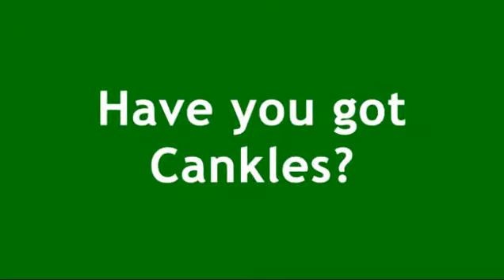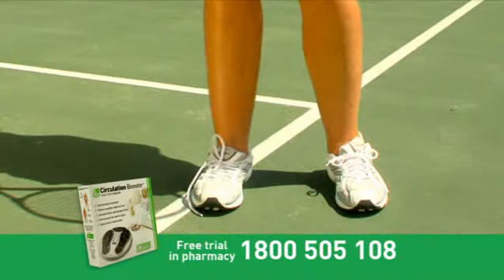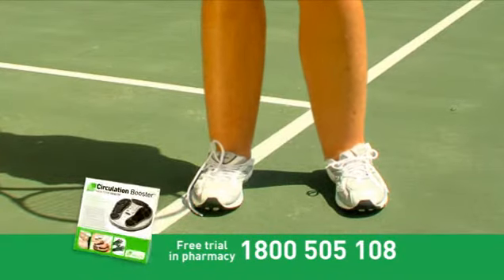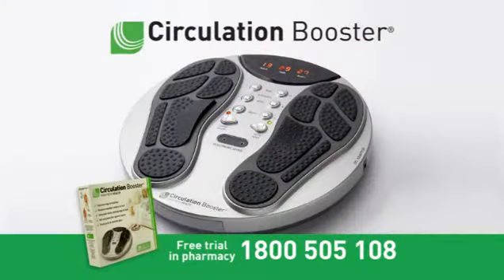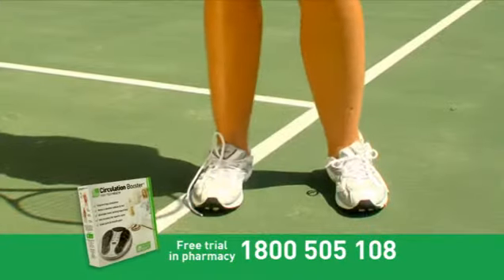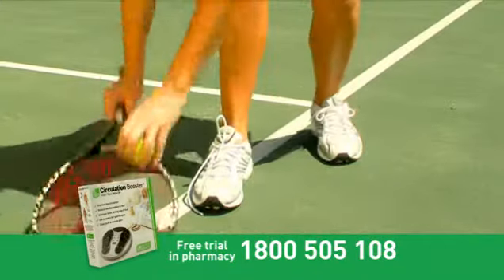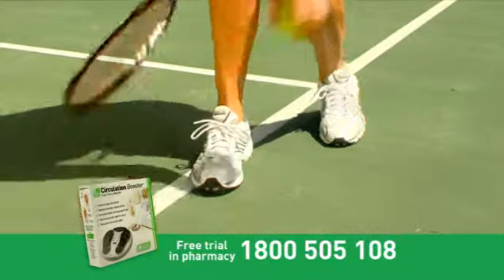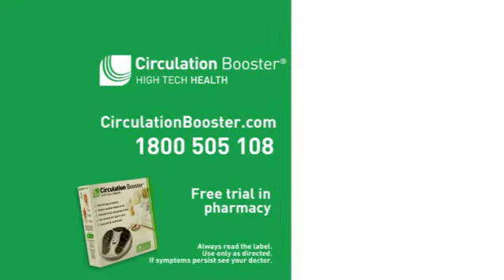TENNIS Cankles - box gfx.wmv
Have you got Cankles?